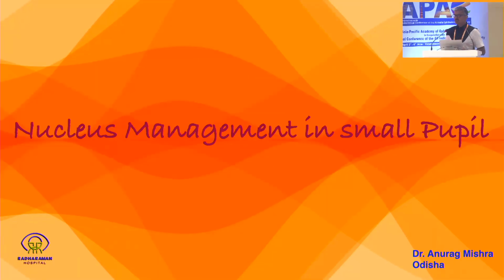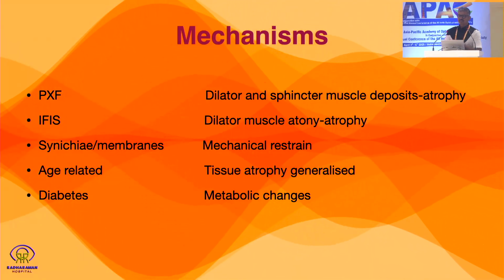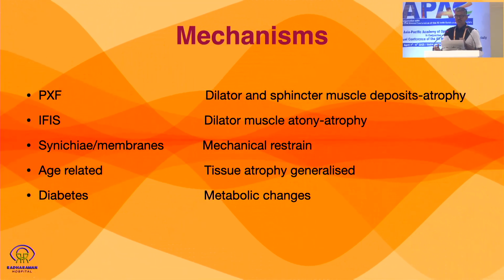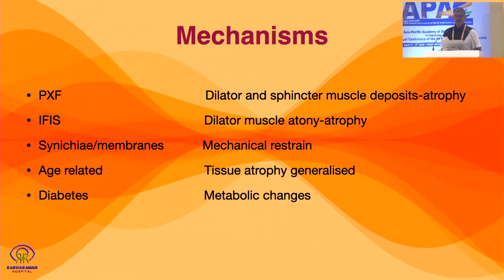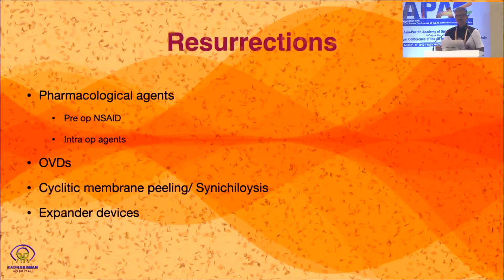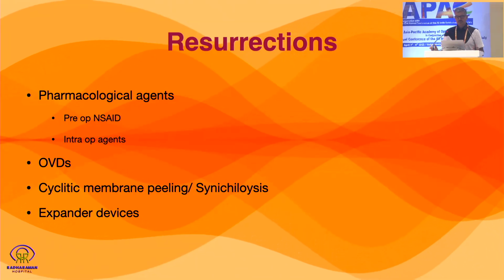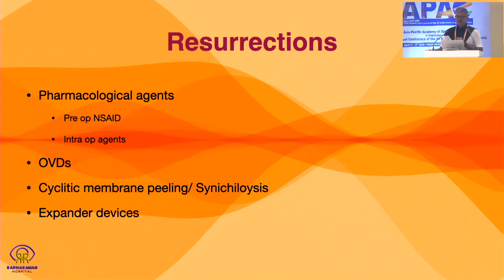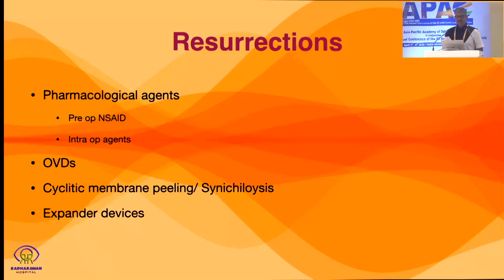AIOS2025 GP282 T Dr Anurag MISHRA Nucleus Management in Presence of Small Pupil